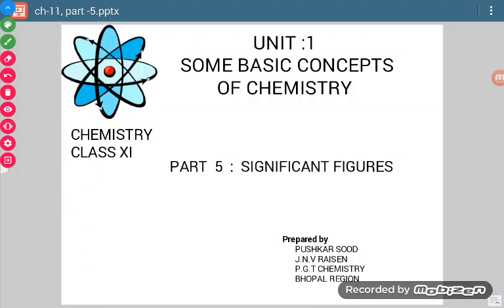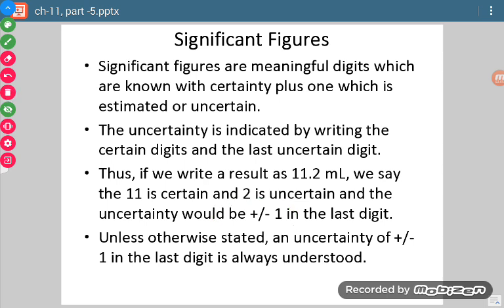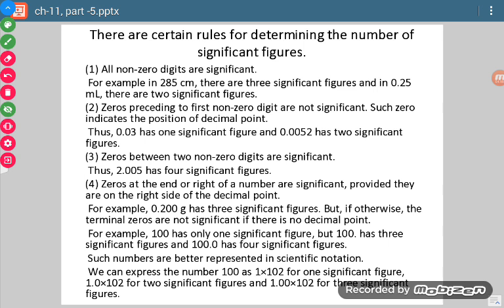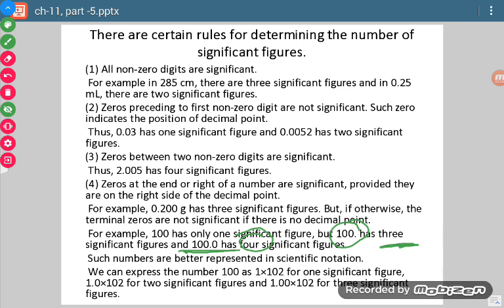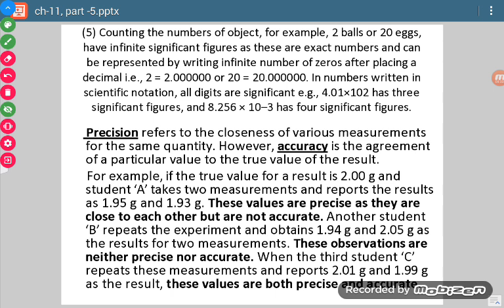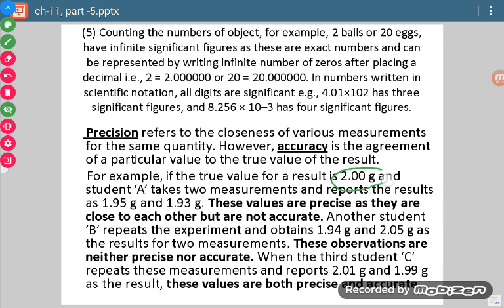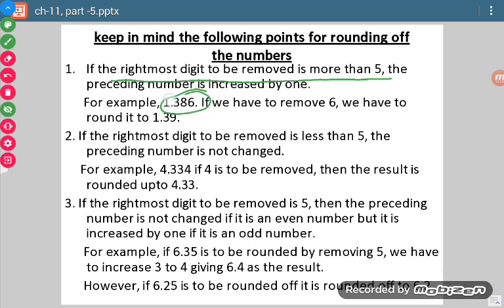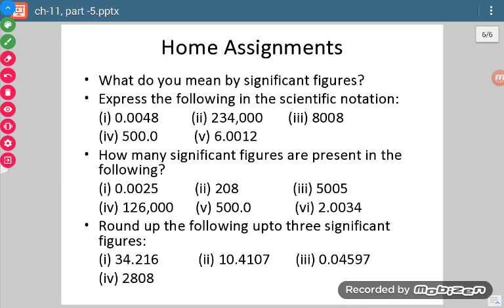Chemistry 11 class, some basic concepts of chemistry part-5 by Pushkar Sood , JNV Raisen M.P.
Significant figures and their determination